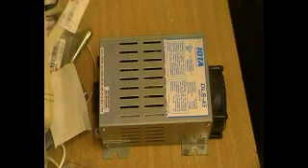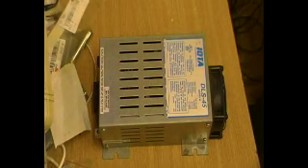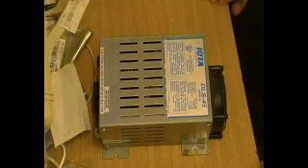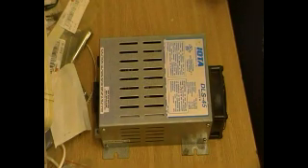Switch Mode Power Supply Repair #2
The second of two switchmode power supplies a friend asked me to repair